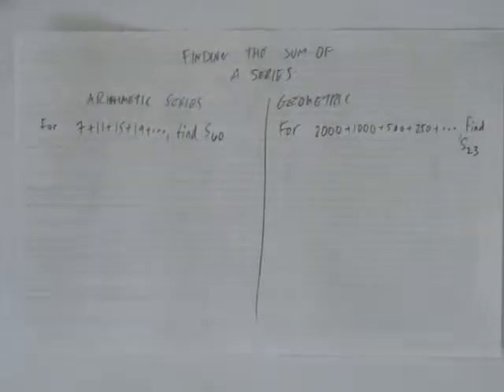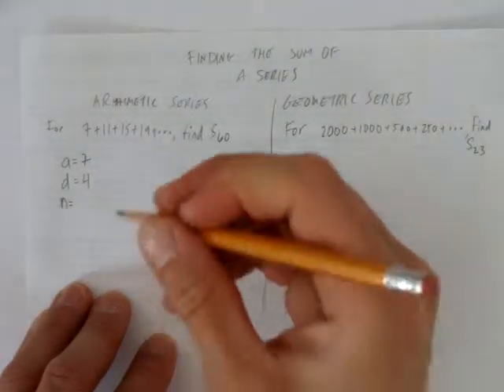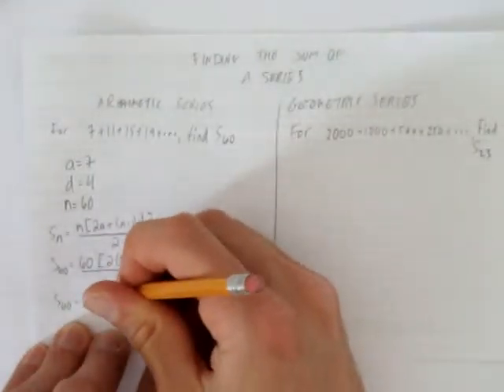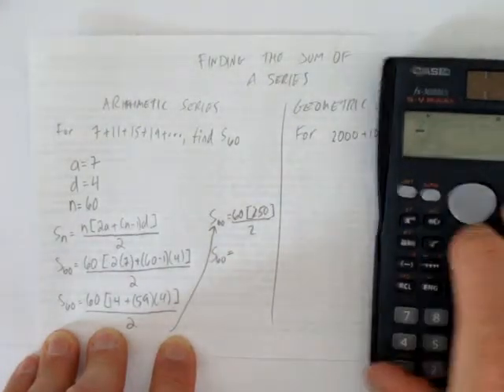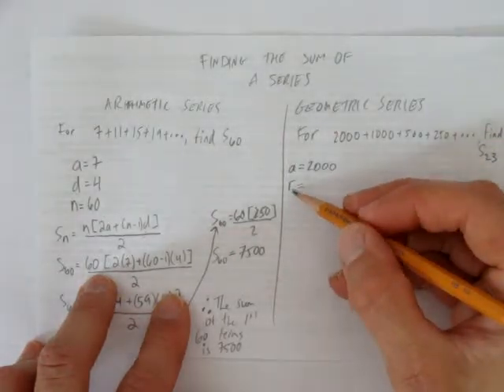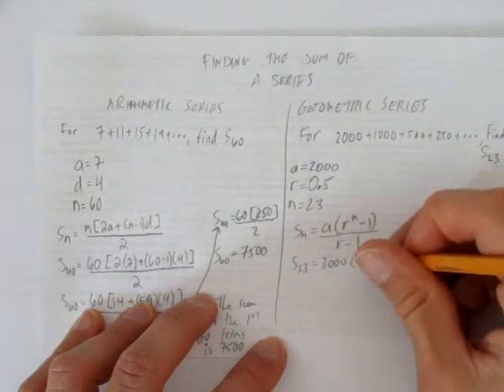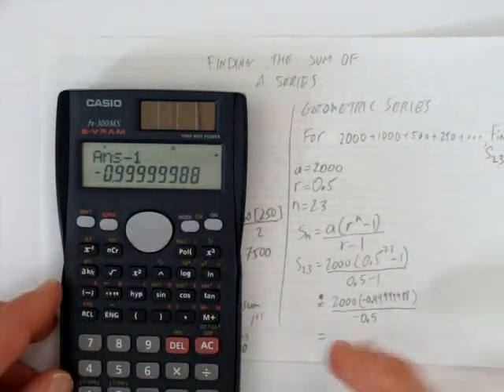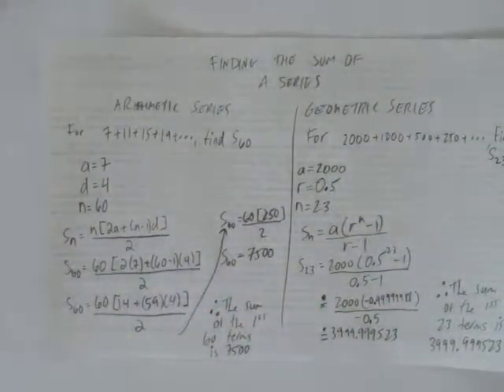FINDING_THE_SUM_OF_A_SERIES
This video shows how to find the sum of both an arithmetic and geometric series.